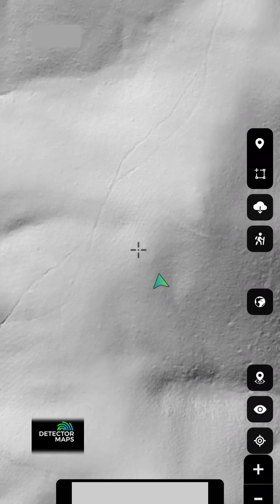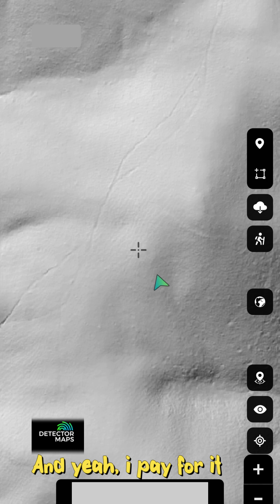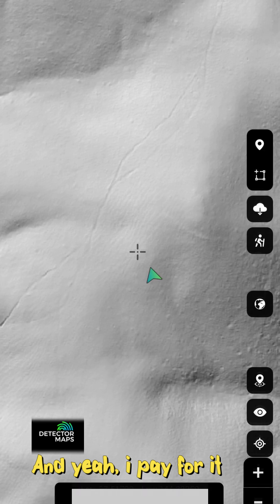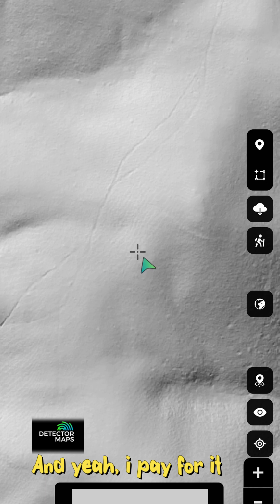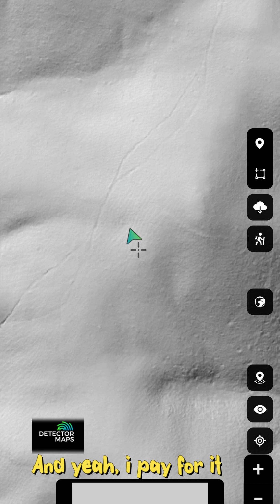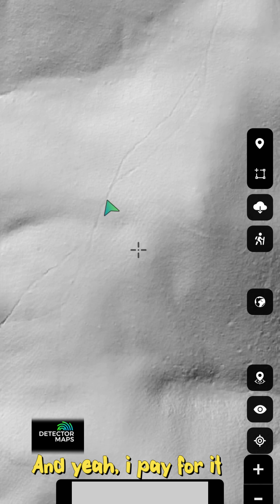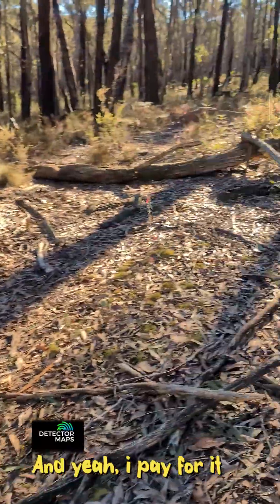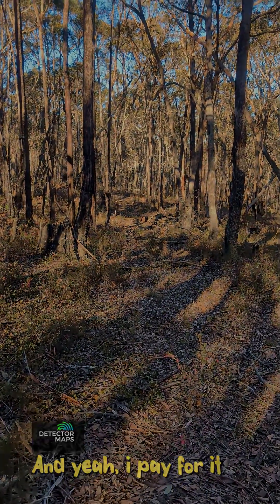LiDAR "Finding the Road"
While hiking deep off-track in remote bushland, I used LiDAR mapping to uncover the faint remains of an old, un mapped road.